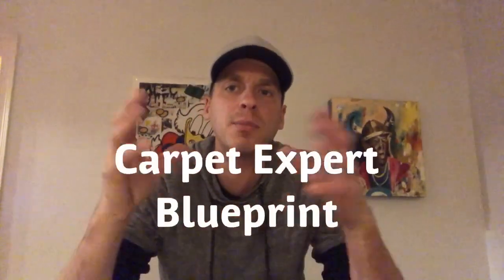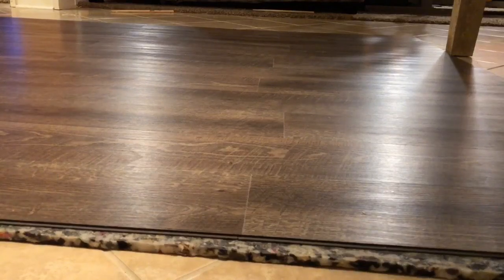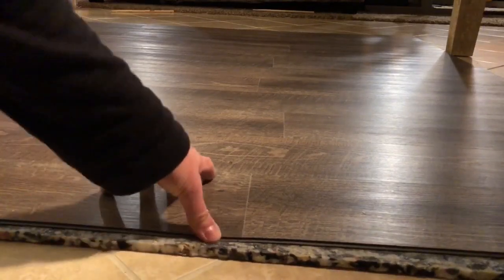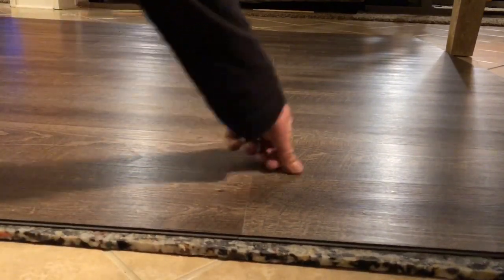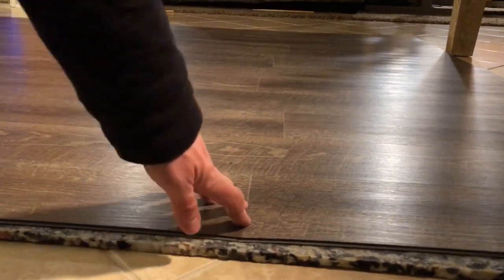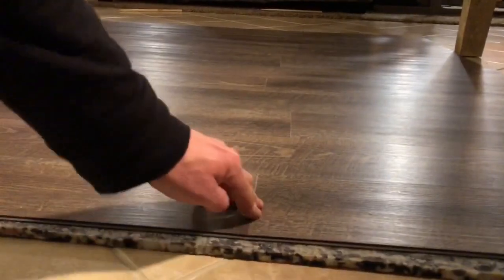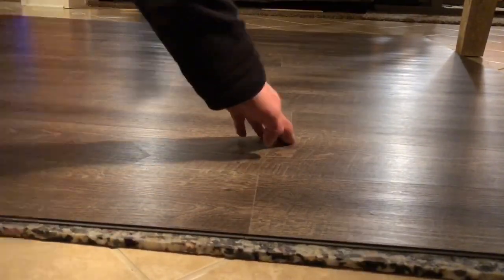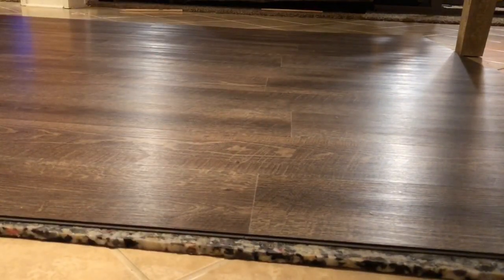Installing vinyl plank flooring over carpet padding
You know the deal just another video covering the carpet and flooring industry but while you’re here check out the merch

In this video I share my opinion on if you can install vinyl plank over carpet padding.

I also put this to the test to share the results